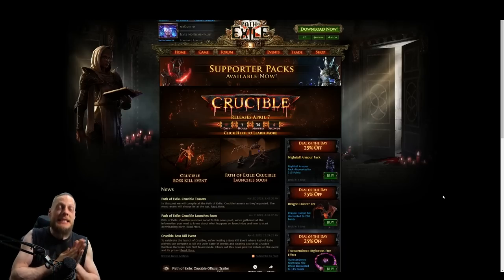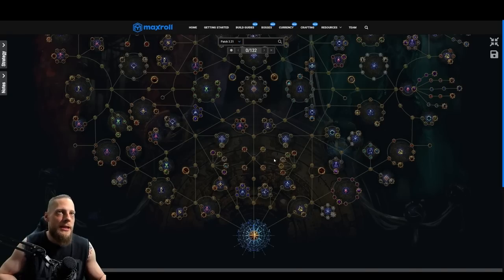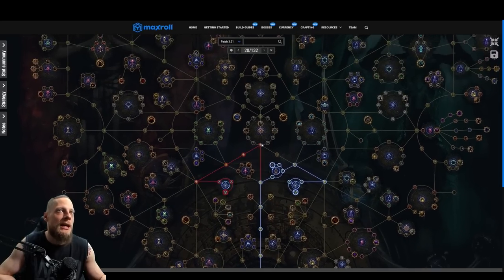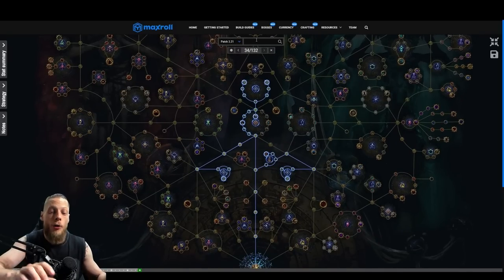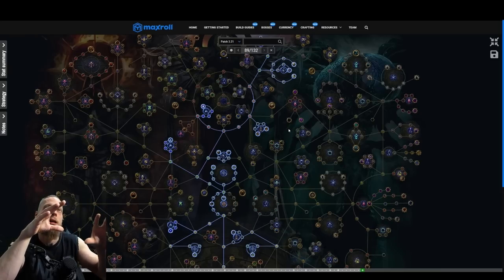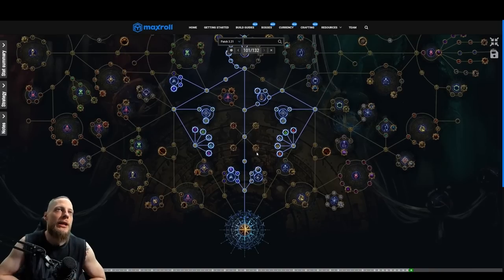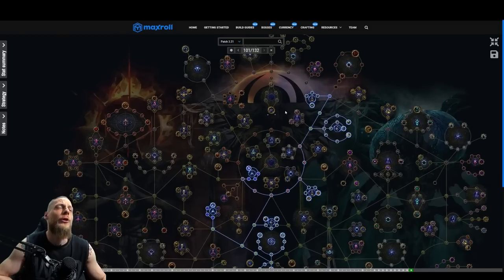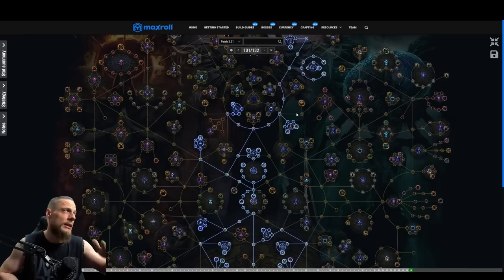[PATH OF EXILE | 3.21] – MY EARLY ATLAS TREE & PROGRESSION!